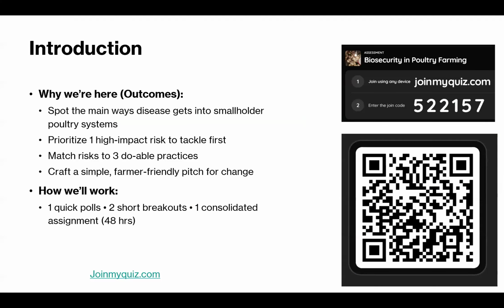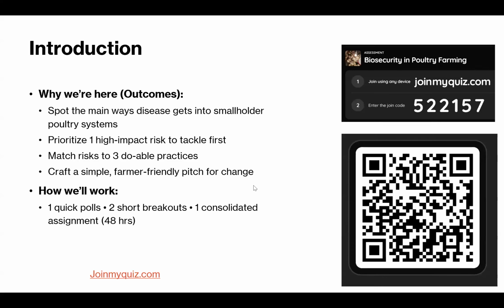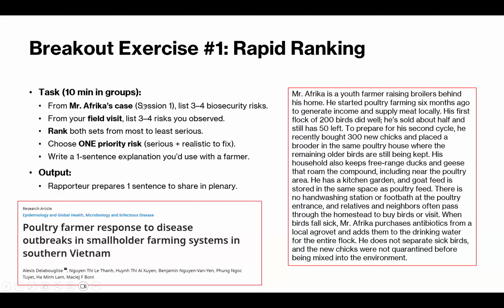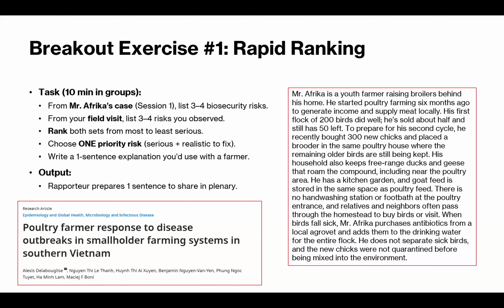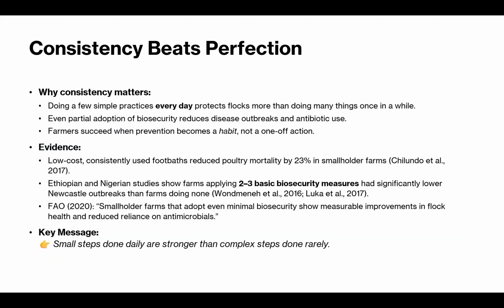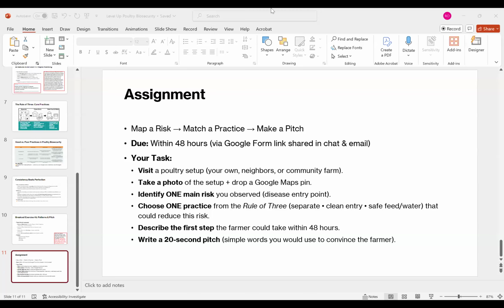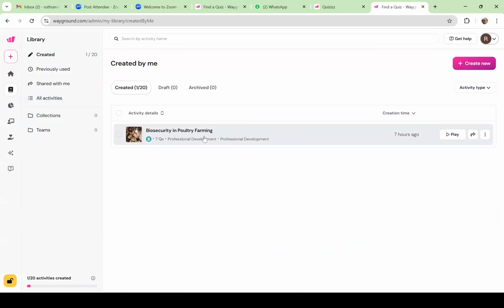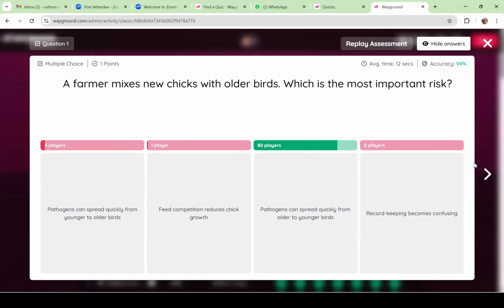Bioshield Squad Training Session 2 & 3 | Understanding Disease Entry Points & Biosecurity Practices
In this combined session, Dr. Ruth Omani, a veterinarian and researcher with extensive experience in livestock health systems, takes participants through an in-depth exploration of disease entry points in smallholder poultry systems and the core biosecurity practices needed to mitigate these risks.

The training features interactive learning with quizzes, breakout group discussions, and real-world case studies, helping participants identify high-impact risks, prioritize interventions, and craft practical, farmer-friendly solutions. Key themes include human movement as a critical biosecurity risk, the role of vectors such as rodents and wild birds, and the dangers of mixing poultry age groups.

This session equips Bioshield Squad youth champions with the tools to educate farmers on simple, evidence-based biosecurity measures that reduce reliance on antibiotics and prevent antimicrobial resistance (AMR).

🔑 Highlights:

Identifying major disease entry points in poultry farms

Practical and low-cost biosecurity practices for farmers

The role of human movement and vectors in disease transmission

Interactive case studies and peer learning exercises

Building communication strategies for farmer engagement